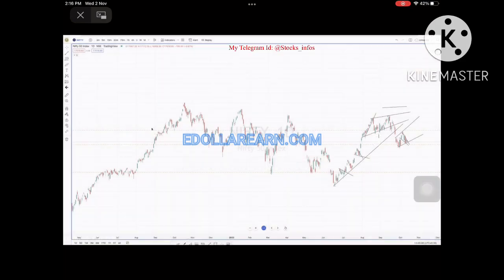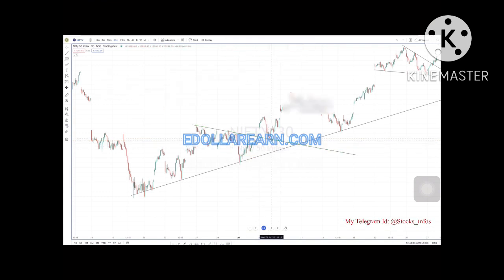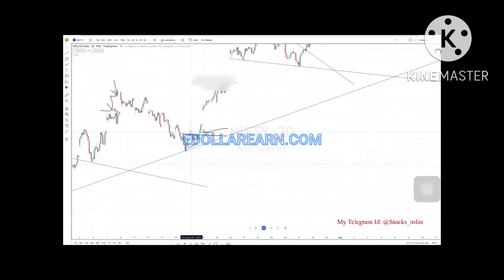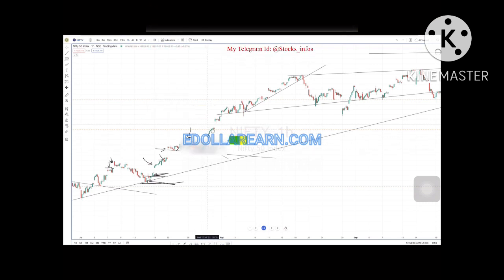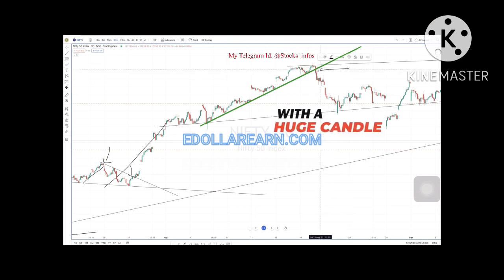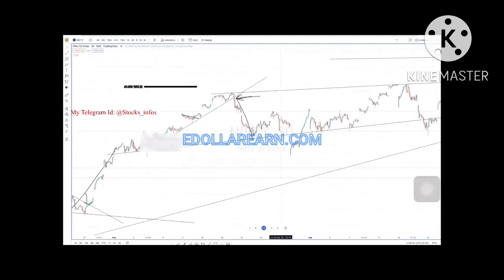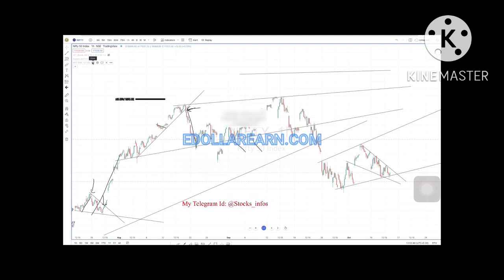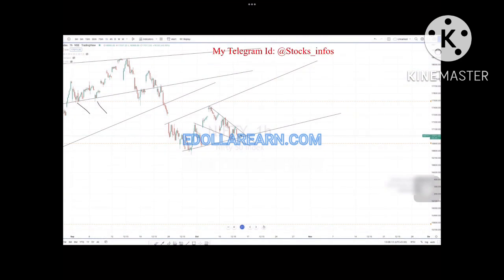6 Nifty Strategy for Options Buying